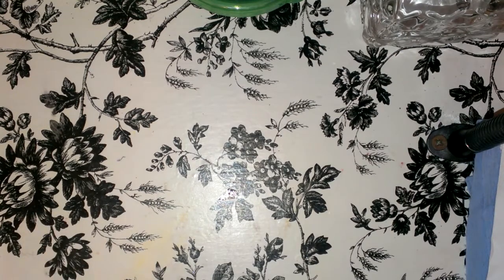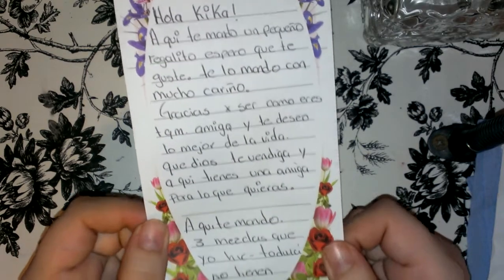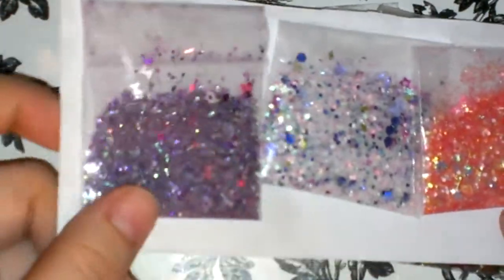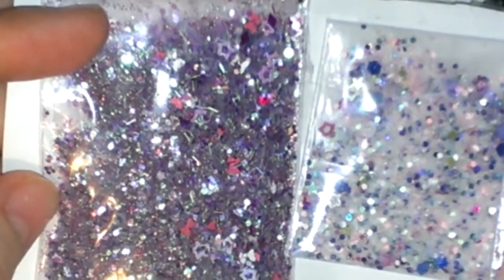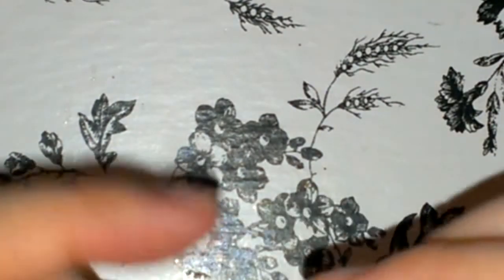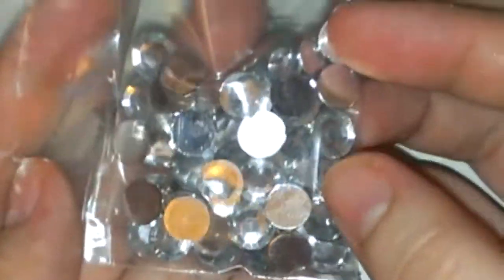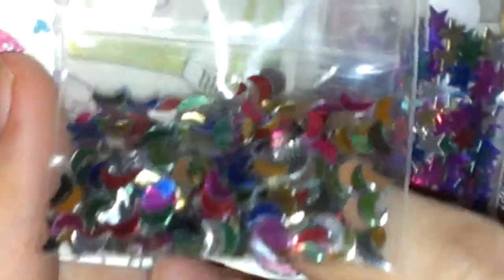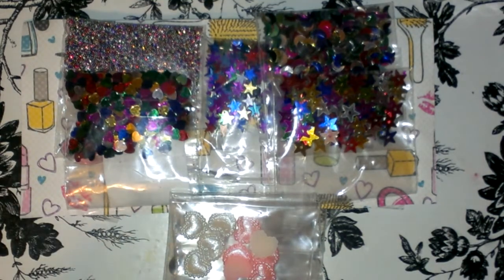Correo de amistad de mi amiga Love nails hernandez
Muchísimas gracias Maga me encantó todo. Tqm amia. Dios te bendiga a ti y ati familia. Xoxo. Gracias a todas x ver!